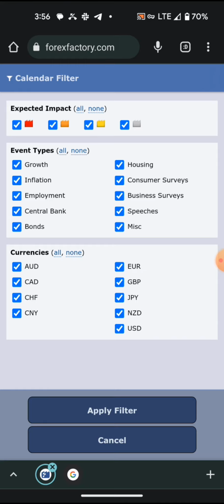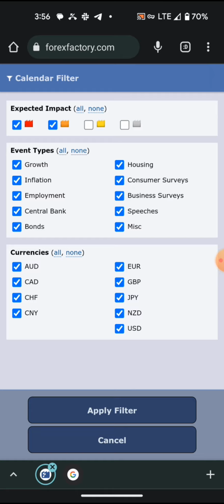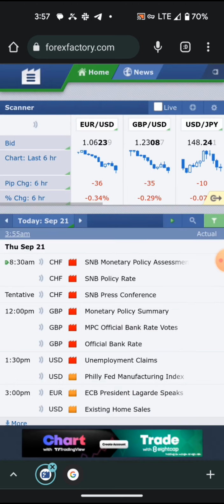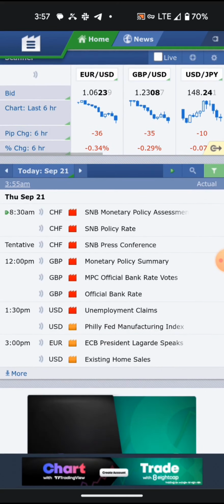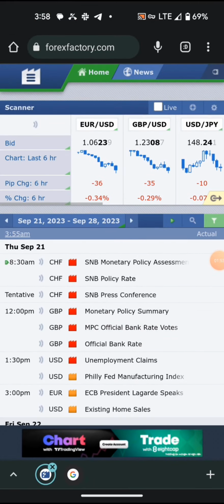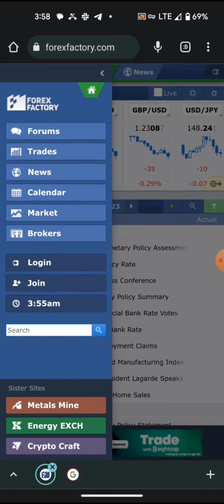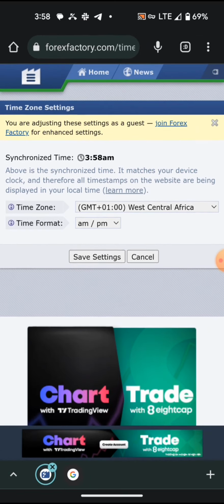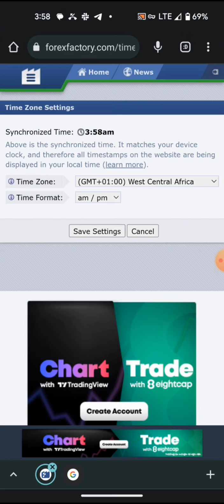Forex factory: filter to view high impact news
here's how to filter news on forex factory to see high impact news and also to synchronize the time on forexfactory.com to your local time

Silentpipsfx does not accept liability for any loss or damage, including without limitation to, any loss of profit, which may arise directly or indirectly from use of or reliance on such information.